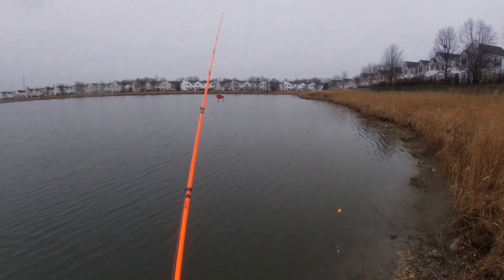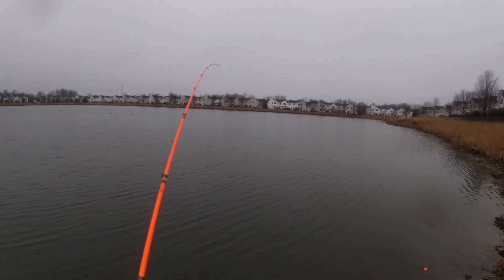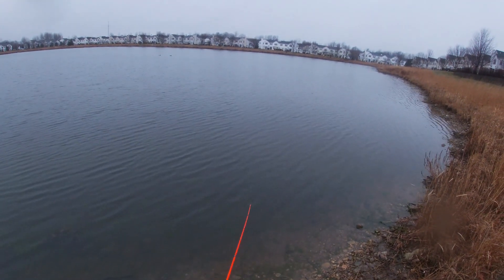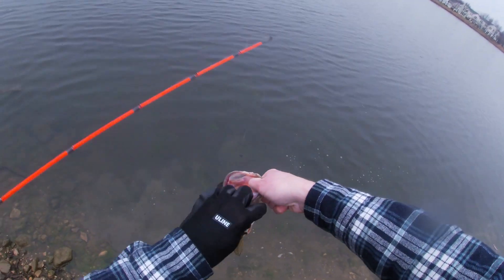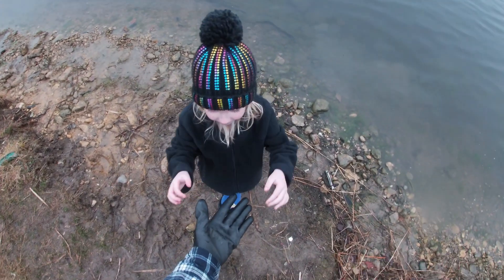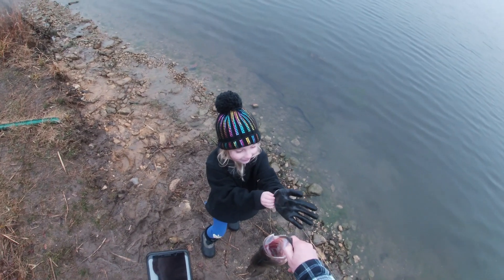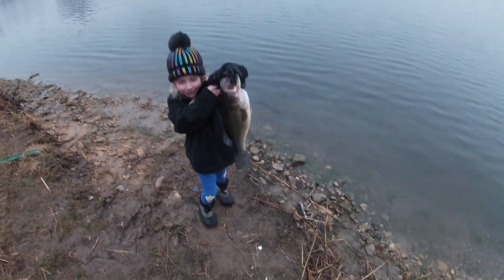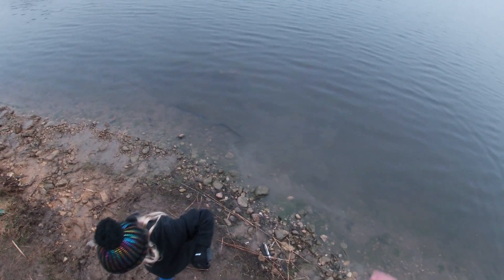Jess reels in a big bass 3 19 2020